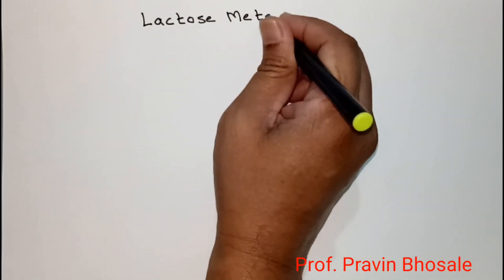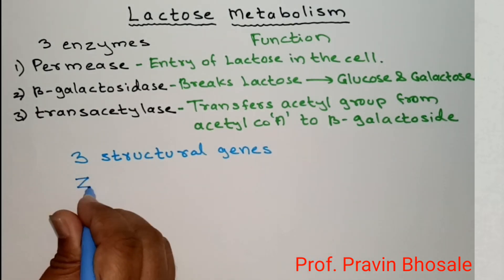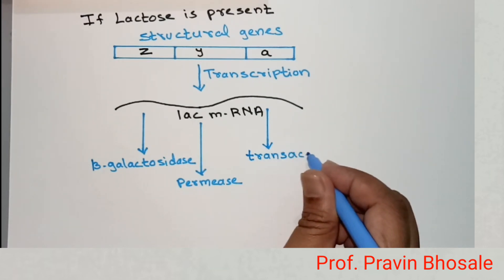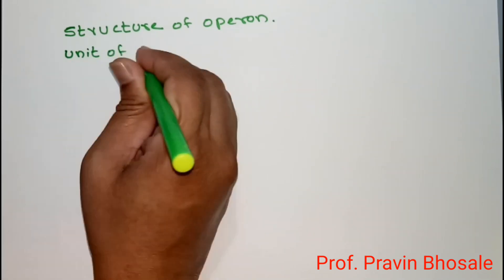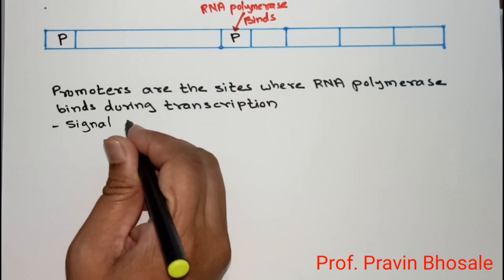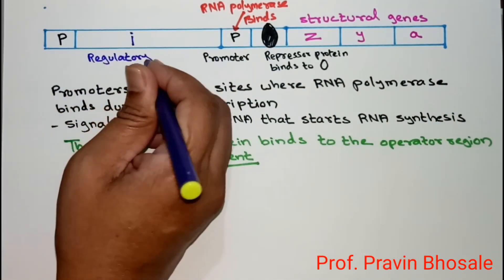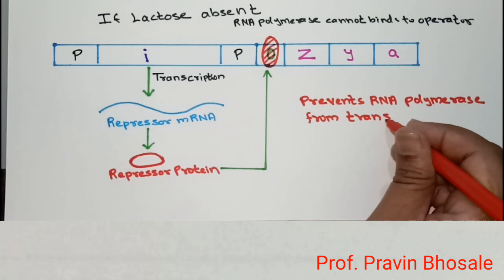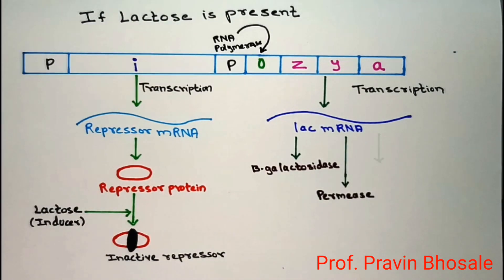Lac Operon | Class 12 | Pravin Bhosale